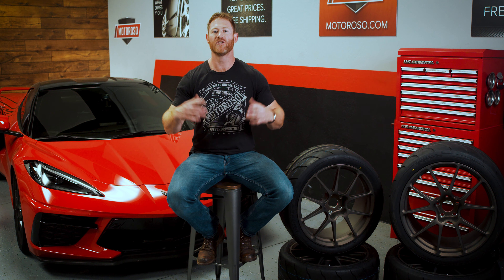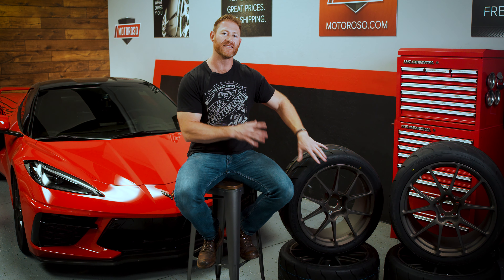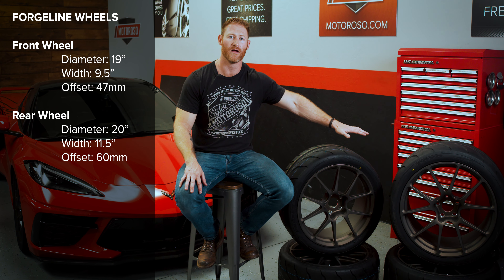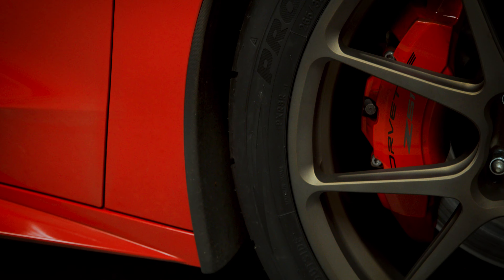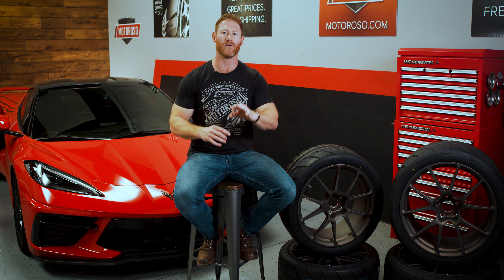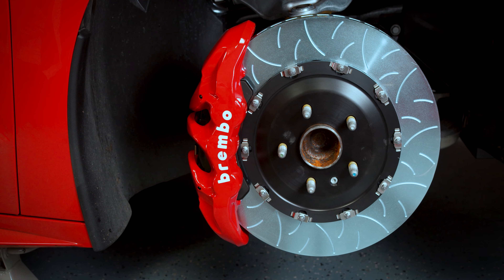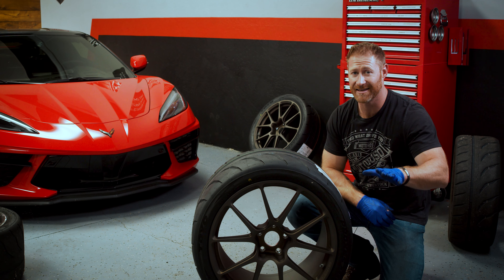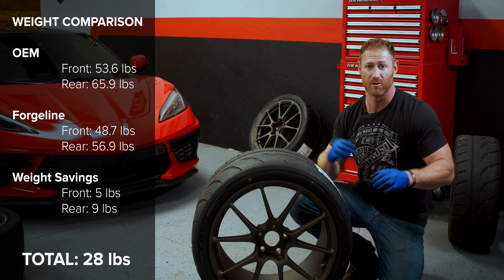Huge Weight Savings with Forged Wheels on the C8 Corvette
Our new 2020 Corvette got its new shoes today! We fitted our C8 with a set of Forgeline GS1R Wheels specifically for track-duty and wrapped them in Toyo R888R DOT Competition tires.

PRODUCT LINKS
Toyo R888R DOT Competition Tires:

CHAPTERS
0:00 - Intro
1:32 - The GS1R Wheel
4:44 - Weight Comparisons
6:12 - Beauty Footage

to browse over 1,000,000 top, name-brand aftermarket products, sold by trusted vendors at great prices, and the shipping is always free!